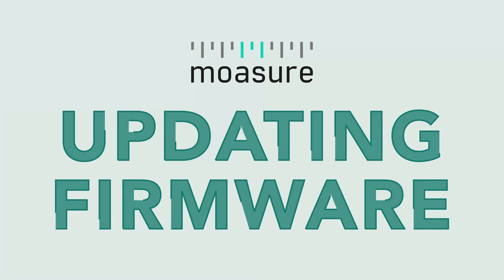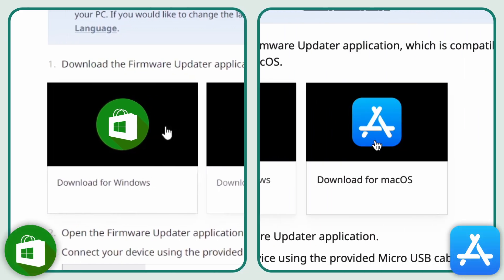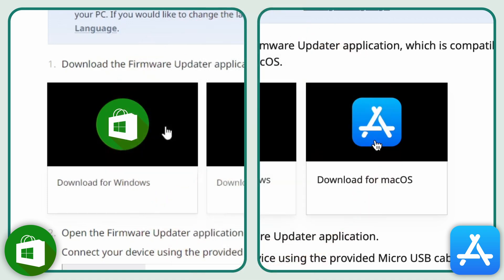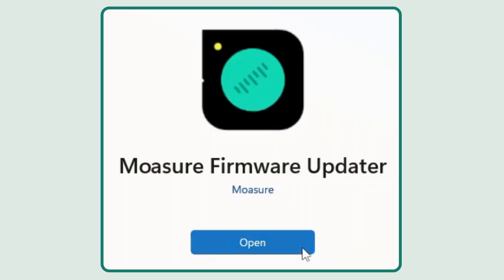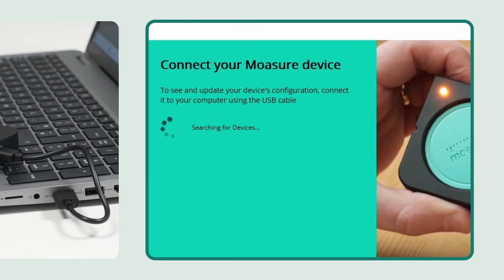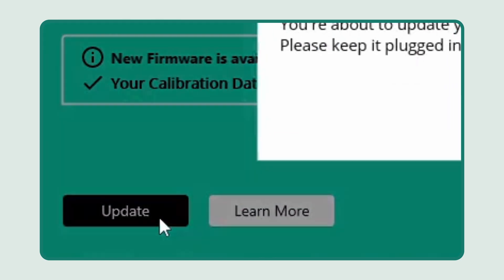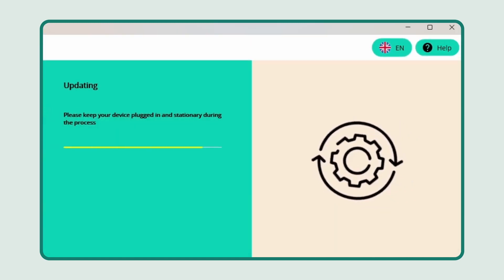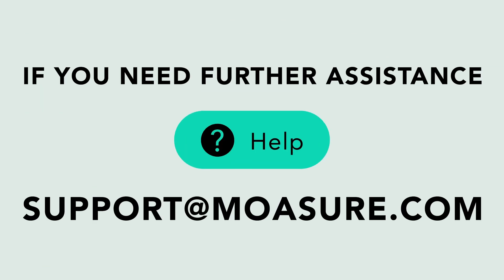Update your Moasure Firmware: Step-By-Step Guide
Learn how to update your Moasure firmware in just a few steps using our simple Moasure Firmware Updater. This quick tutorial features step-by-step instructions on how to download the program from the Microsoft or App Store, connect your device and update your Moasure firmware to the latest version. Follow along to keep your Moasure running smoothly with the latest features and improvements.